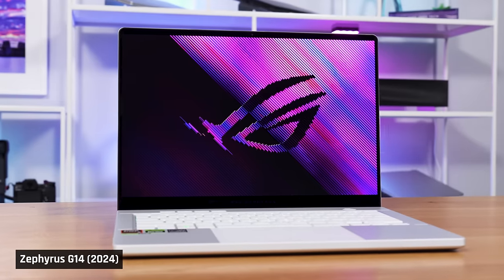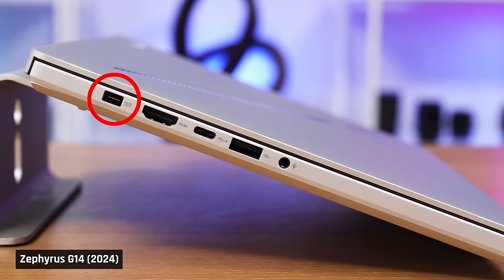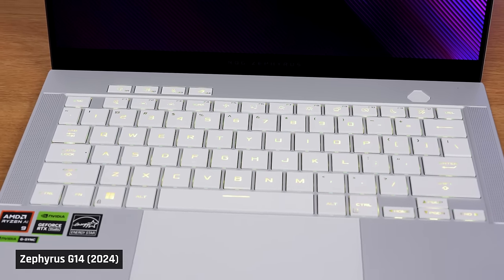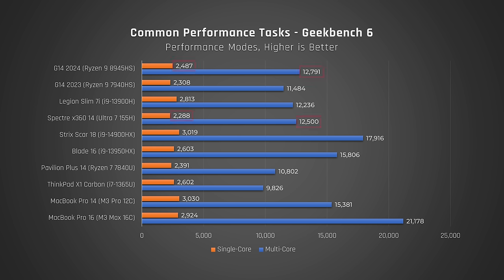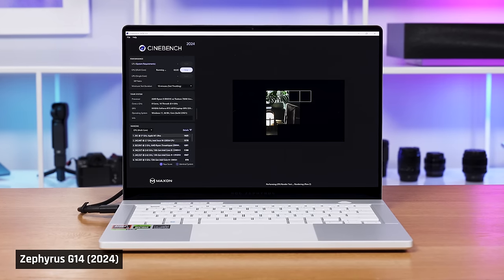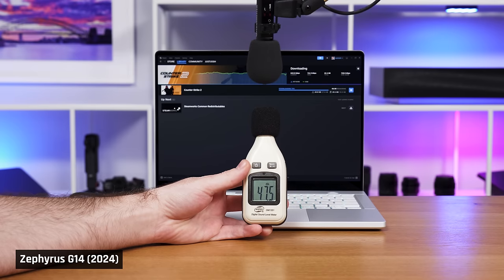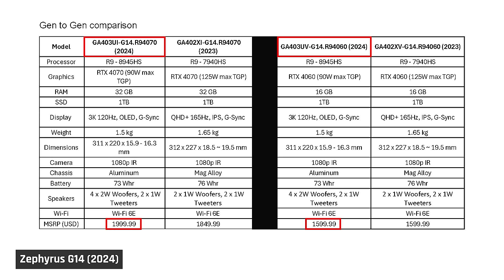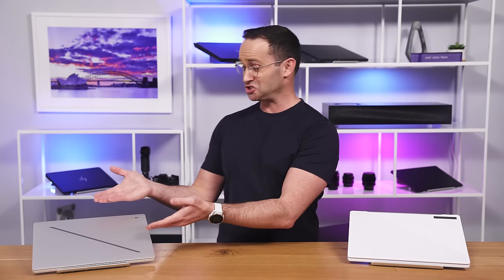NEW Asus G14 2024 Review (Ryzen 9 8945HS)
More recent Asus drivers/firmware has significantly raised our Timespy score to 10,630

► Timestamps

00:00 Intro
00:13 Specification
00:55 Look & Feel
01:45 Portability
02:17 Ports
02:56 Display
03:53 Keyboard
04:40 Trackpad
04:58 Sound
05:19 Webcam
05:26 Upgradability
05:47 CPU Performance
08:37 Graphics Performance
10:07 Heat and Fan Noise Summary
11:30 Battery
12:08 Pricing
12:45 Conclusion